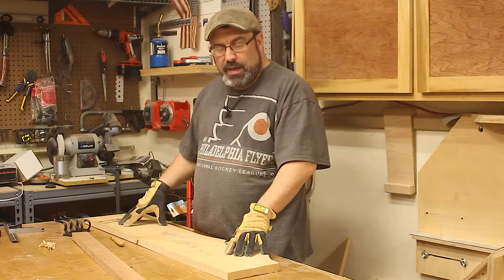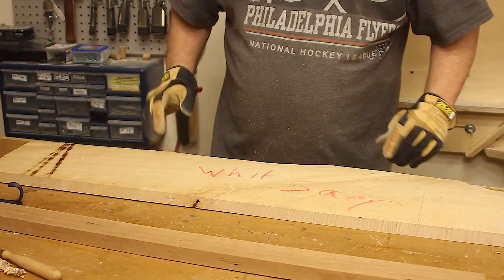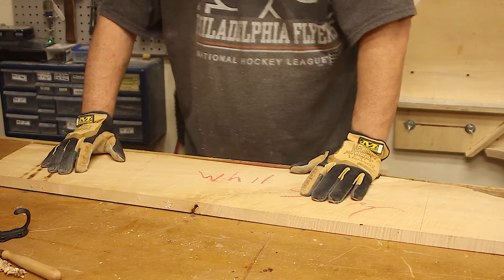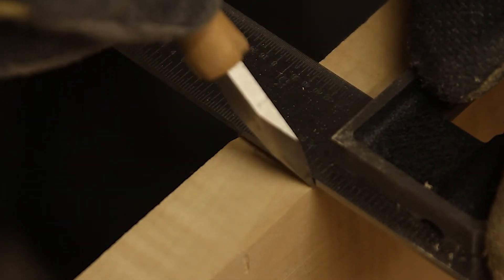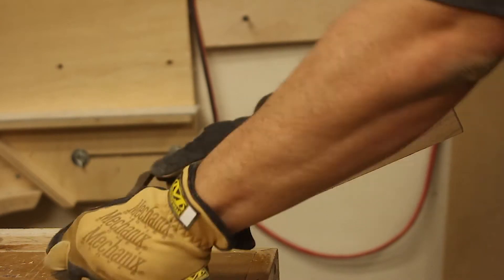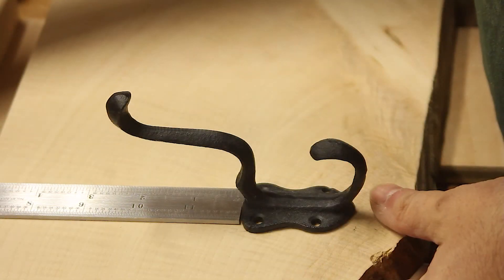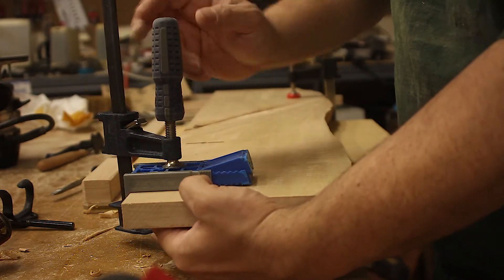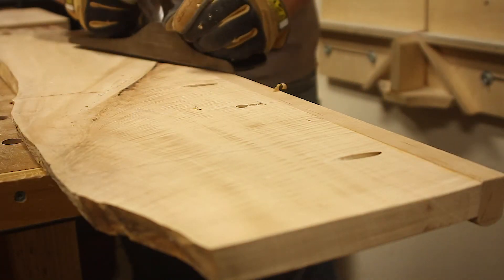TIW Ep. 56 Wall Hung Coat Rack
I made a wall hung coat rack from a piece of scrap curly maple and cherry.